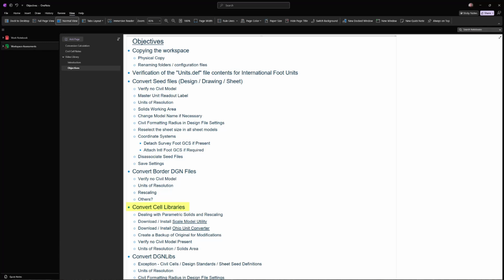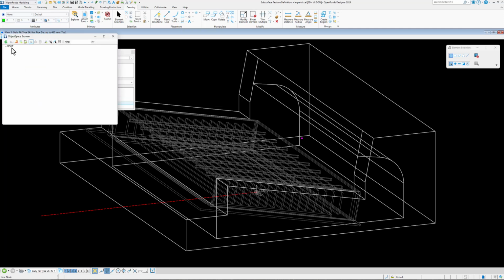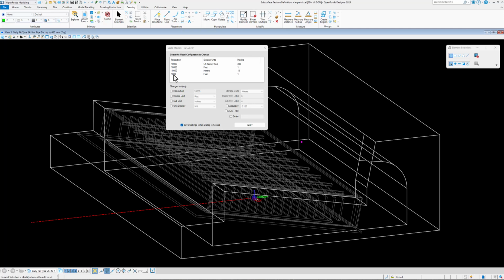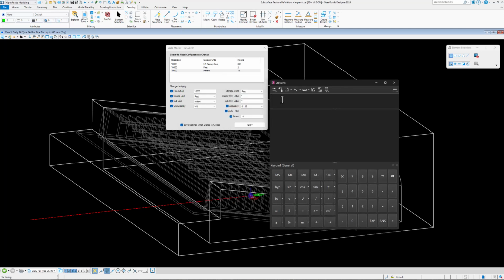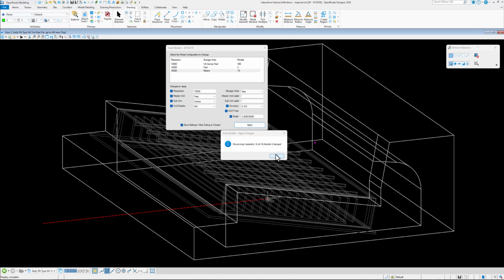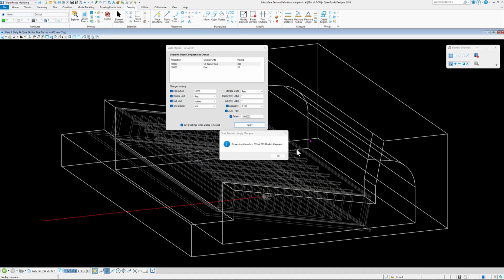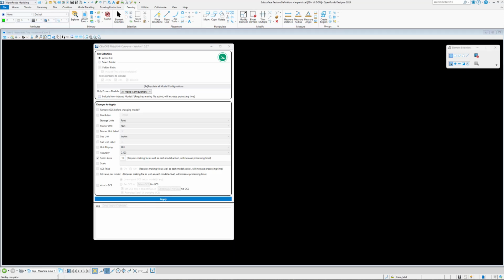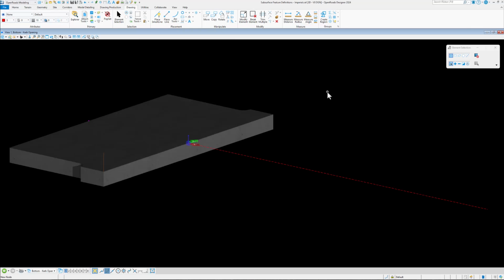09 Survey Foot to International Foot Cell Libraries